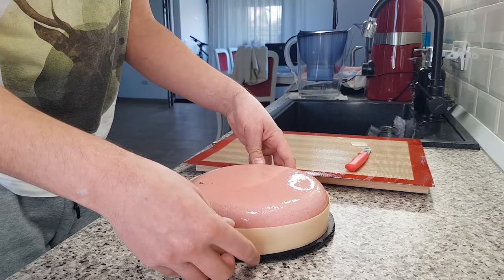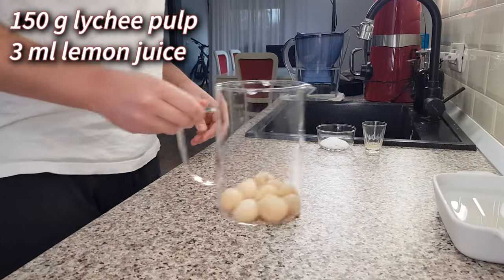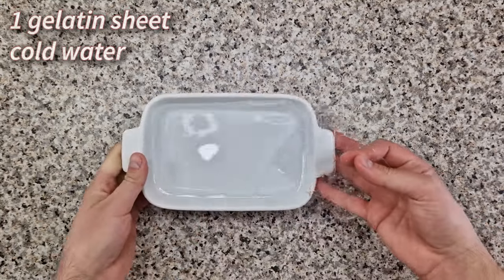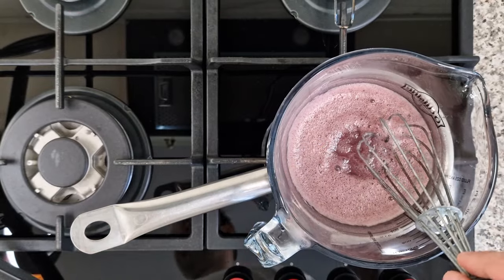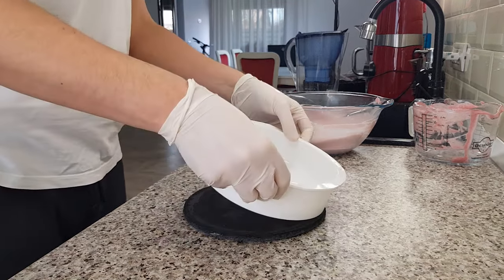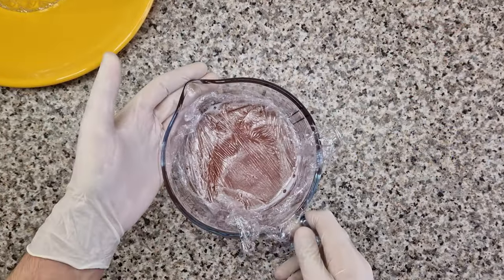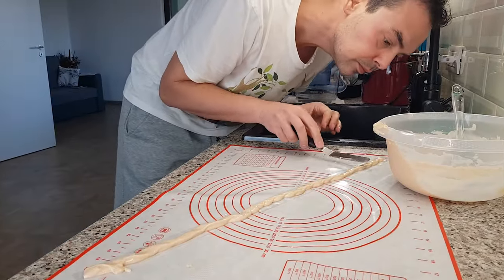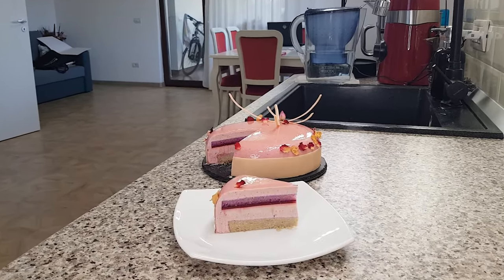Rose, Raspberry & Lychee Mousse Cake - Ispahan Entremet, No Added Sugar Recipe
My rose, raspberry, and lychee mousse cake is inspired by Chef Pierre Herme's famous Ispahan macaron. This cake is a symphony of light, airy, and creamy textures. The lychees' are the first aroma you feel but then the roses emerge subtly and the zingy raspberries delicately highlight their flavor companions.

Note: This entremet is made without any added sugar. The chocolate I prefer does contain sugar though. However, you can opt for sugar-free chocolate.

💗 By donating you support me in creating new recipes!

Universo Silicone Mold

As an Amazon associate, I earn a small commission from qualifying purchases you might choose to make via any of the affiliate links in the above list - at no extra cost to you.

Ingredients

Rose & Almond Cake

1 egg + 1 yolk
15 ml grapeseed oil
50 g sugar-free rose jam
30 ml whipping cream
30 g cake & pastry flour
30 g almond flour
a tiny pinch of salt
1 g baking powder

Lychee Jelly

150 g lychee pulp
3 ml lemon juice
3 gelatin sheets
10 g xylitol

Raspberry Jelly

60 g raspberry puree
5 ml agave syrup
2 ml lemon
1 gelatin sheet

Rose Ganache

35 g white chocolate
40 g sugar-free rose jam
75 ml whipping cream
1 gelatin sheet

Raspberry Mousse

110 g raspberry puree (hot)
200 ml whipping cream (very cold)
2 ml lemon juice
30 g xylitol + 1 egg white + 30 g raspberry puree
3 gelatin sheets + cold water

Directions

1. Beat an egg and an egg yolk with a whisk. When they become frothy, add the grapeseed oil and beat again. Add the rose jam and mix very well. Then, add the whipping cream.

2. Combine the dry ingredients and add them to the wet. Mix vigorously. Finish with a spatula. Pour the batter into a 16 cm silicone mold and bake it for 30 minutes at 150C fan in a preheated oven. Let the cake cool to room temperature in the mold.

3. Cover the mold with a board and invert it. The cake falls on the board. Rub away the baking skin and freeze the cake base.

4. Hydrate the gelatin sheets. To the lychee pulp, add the xylitol and lemon juice and blend until you obtain a textured puree. Heat the puree in the microwave and stir in the gelatin. Pour into a 16 cm silicone mold and refrigerate.

5. Hydrate a gelatin sheet. Combine the raspberry puree, agave syrup, and lemon juice in a small bowl. Heat it in the microwave and then add the gelatin sheet. Mix well and pour over the set lychee jelly. Refrigerate.

6. Hydrate another gelatin sheet. Combine the whipping cream and rose jam. Heat in the microwave and mix well. Add the gelatin and stir. Add the chocolate. Let it sit for 2 minutes and then stir until the chocolate melts. Pour over the raspberry jelly. Freeze the triple insert for at least 4 hours.

7. Whip the cream to a very soft peak. It has to remain pourable. Hydrate 3 gelatin sheets.

8. On a water bath, combine the raspberry puree with the lemon juice, xylitol and egg white. Mix until you reach 60C. Cut the heat and continue mixing for 3.5 minutes on the steam to pasteurize the egg white. Remove the bowl from the steam and let it sit for a moment.

9. Heat the raspberry puree and add the gelatin. Mix well and let it sit.

10. Beat the egg white mixture with a hand mixer until the bowl doesn't feel warm to the touch. The meringue should be slightly below body temperature. Combine the raspberry meringue with the raspberry puree.

11. The entire raspberry mixture goes into the whipped cream. If the components are too cool, the mousse will set quickly. To keep it pourable, combine the meringue and the puree at no lower than 35C, and don't refrigerate the cream after whipping it. (A slightly set mousse is not a problem for this particular type of cake, where the inserts are completely surrounded by mousse.)

12. Dollop half of the mousse into an 18 cm silicone mold. Place the triple insert with the lychee jelly down in the middle of the mousse and push it down while rotating it. The mousse will climb up the walls of the mold. When it reaches the top sides, stop pressing the insert.

13. Dollop the rest of the raspberry mousse over the insert and level it. Press the cake base in the middle. The cake has to be at the same level as the height of the mold. Remove the excess mousse and chill it in a glass. Freeze the entremet for at least 8 hours.

14. Glaze the frozen cake and let it thaw for 4 to 6 hours. Decorate it with white chocolate and rose petals. Serve the rose, raspberry, and lychee mousse cake well chilled. A glass of cold champagne or a rose petal lemonade are both ideal companions for this luxurious dessert. Enjoy!

00:00 Introduction
00:26 Rose Almond Cake
02:49 Lychee Jelly
04:18 Raspberry Jelly
06:05 Rose Ganache
08:07 Raspberry Meringue Mousse
12:05 How To Assemble The Entremet
14:37 How To Glaze The Cake
16:58 Chocolate Decorations
20:40 Serve & Enjoy